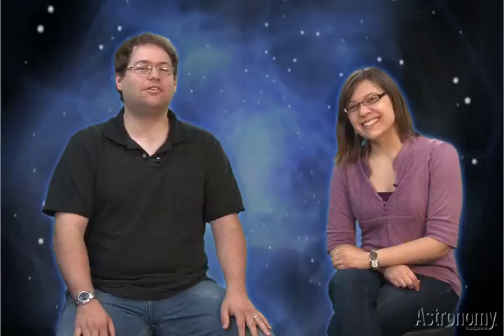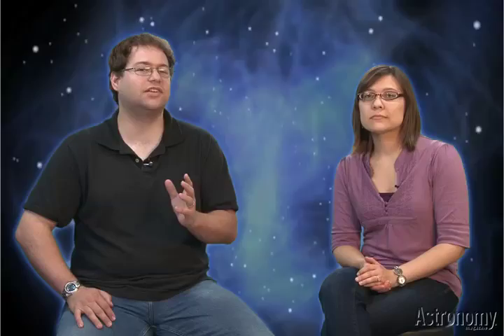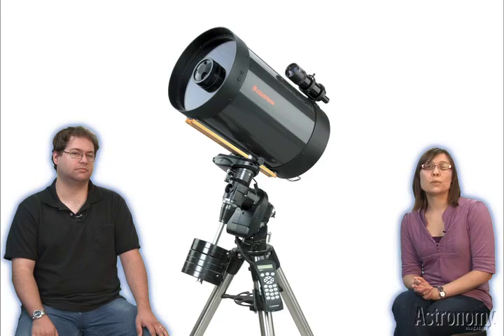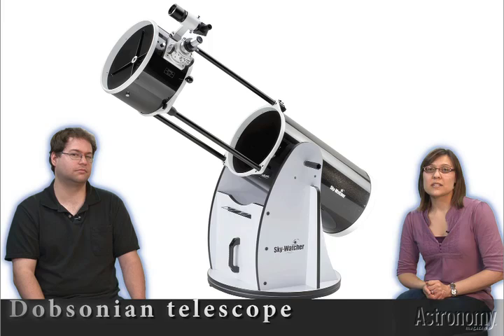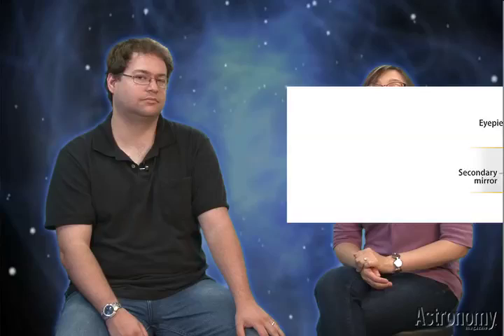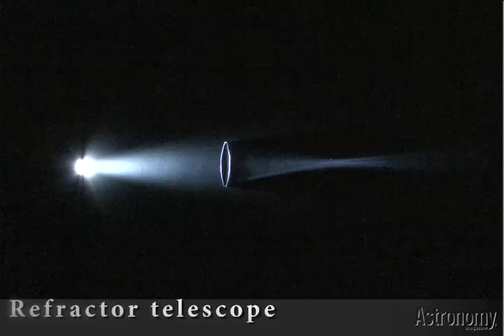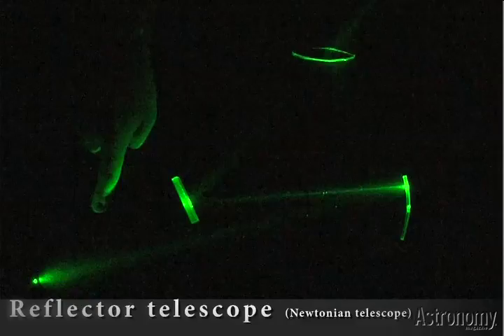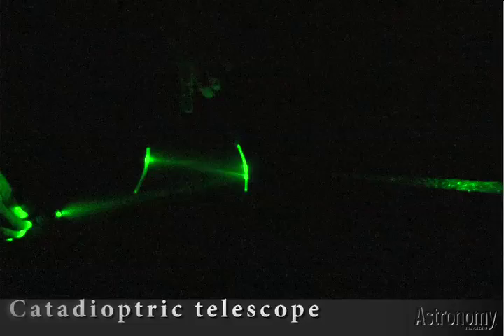Cosmic Adventures, episode 8: Astronomy tech: How telescopes work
Join Bill and Liz as they go through the basics of that important astronomical tool, the telescope.